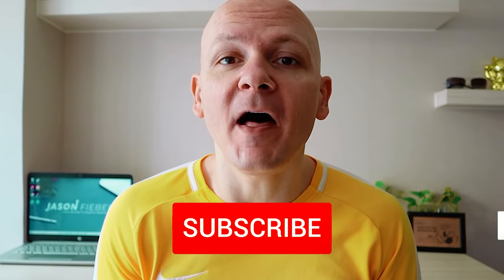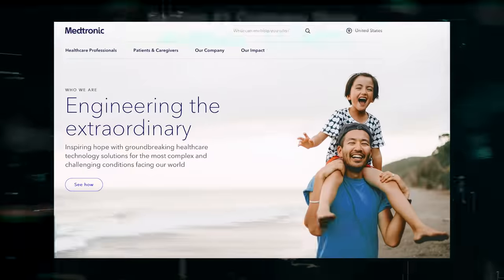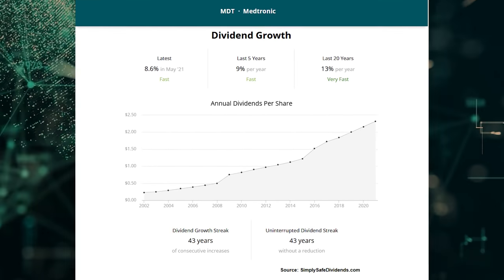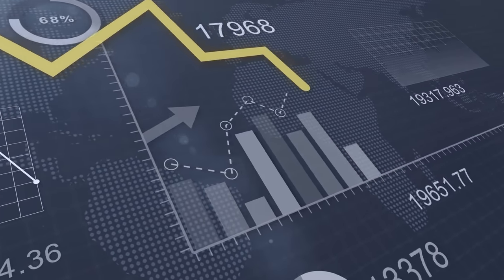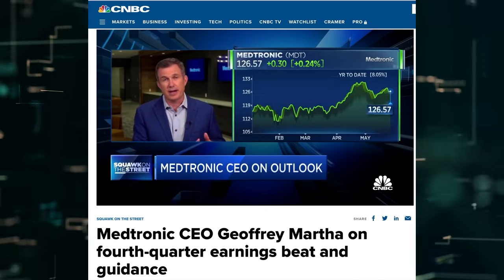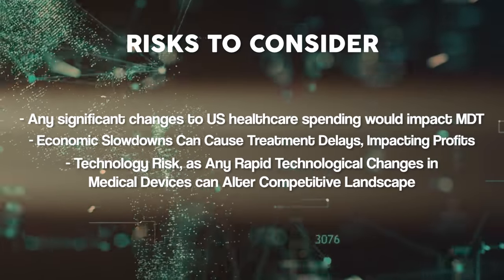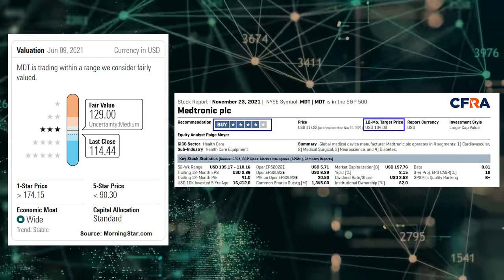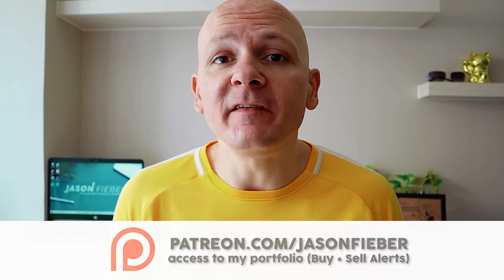Medtronic (MDT) Stock Analysis | Undervalued Dividend Growth Stock of the Week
I want to tell you about a high-quality stock that pays big, growing, reliable dividends.  These growing dividends are funded by growing profit, because this business is providing life-saving and life-improving medical devices.
Healthcare is in secular growth mode.

With the world gaining population, and with people living longer than ever, that's just a fact. This bodes well for healthcare companies in general. But it bodes especially well for companies, like this one, that are involved in the more non-discretionary side of healthcare. That means growing profits... and growing dividends.

Medtronic PLC (MDT) is a global developer and manufacturer of medical devices for chronic diseases.

Founded in 1949, Medtronic is now a $157 billion (by market cap) healthcare giant that employs 90,000 people.

The company reports results across four segments: Cardiovascular, 36% of FY 2021 revenue; Medical Surgical, 29%; Neuroscience, 27%; and Diabetes, 8%.

Their product portfolio includes implantable defibrillators, heart valves, insulin pumps, pacemakers, stents, and surgical tools.

Medtronic is in the business of providing healthcare that saves and/or improves lives.

And they’re a leader in doing so. From Morningstar: “Medtronic has historically held roughly 50% share in its core heart devices. It’s also the market leader in spinal products, insulin pumps, and neuromodulators for chronic pain.”

What’s appealing about Medtronic from an investor’s point of view is the secular growth of healthcare in general, as well as the non-discretionary nature of this kind of healthcare specifically.

With the world growing larger, older, and wealthier, you naturally end up with a bigger pool of people who need, and can financially access, quality healthcare options.

That’s the secular growth story.

In addition, these products specifically aren’t a discretionary expenditure in most cases.

If, for instance, you need heart surgery, this is not something you’re going to negotiate or delay.

You get a level of certainty here in terms of the business model.

And that translates to a level of certain growth in profits and certain growth in dividends.

Already, Medtronic has increased its dividend for 44 consecutive years.

This is a vaunted Dividend Aristocrat, which is reserved for stocks with at least 25 consecutive years of dividend increases.

The 10-year dividend growth rate is 10.0%.

And that double-digit dividend growth is paired with a starting yield of 2.2%.

That is well ahead of what the broader market offers in terms of yield.

This is also slightly higher than the stock’s own five-year average yield.

With a low payout ratio of 44.2%, based on midpoint guidance for this fiscal year’s adjusted EPS, the dividend is secure and positioned to continue growing.

One might wish to see a higher yield, but the dividend growth rate makes this an excellent long-term compounder.

CFRA rates MDT as a 4-star “BUY”, with a 12-month target price of $134.00.

I came out low this time around. Averaging the three numbers out gives us a final valuation of $123.79, which would indicate the stock is possibly 9% undervalued.

Bottom line: Medtronic PLC (MDT) is a high-quality company that enjoys incredible market share and secular growth in its industry. With a market-beating yield, double-digit long-term dividend growth, a low payout ratio, more than 40 consecutive years of dividend increases, and the potential that shares are 9% undervalued, this is a Dividend Aristocrat that all long-term dividend growth investors should seriously consider for investment right now.

How safe is MDT’s dividend? We ran the stock through Simply Safe Dividends, and as we go to press, its Dividend Safety Score is 99. Dividend Safety Scores range from 0 to 100. A score of 50 is average, 75 or higher is excellent, and 25 or lower is weak. With this in mind, MDT’s dividend appears Very Safe with a very unlikely risk of being cut.